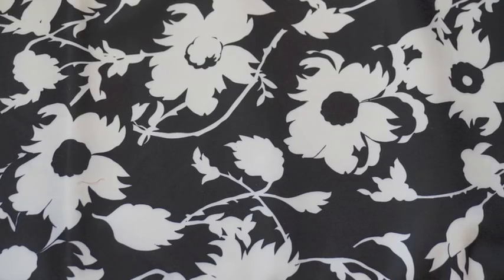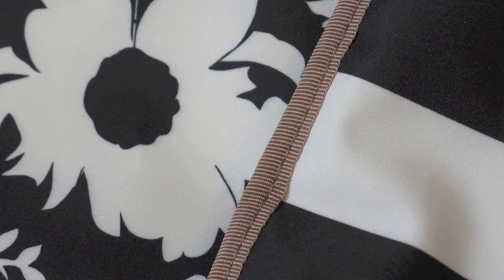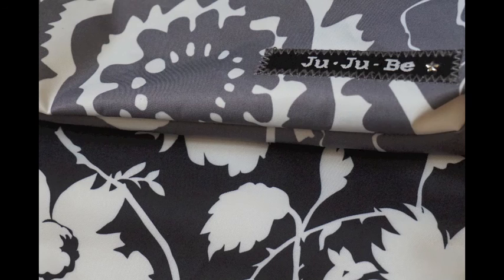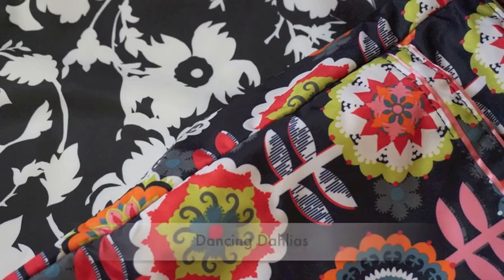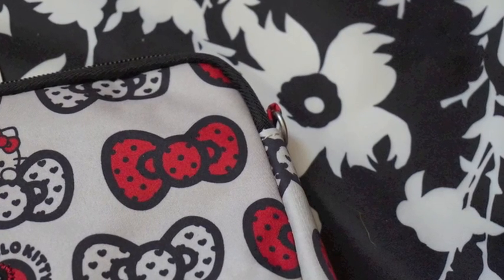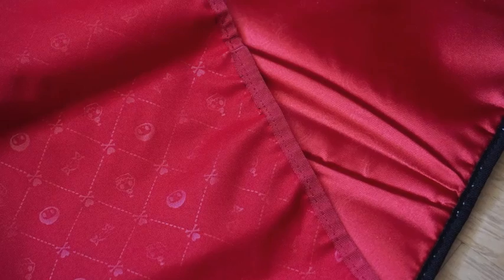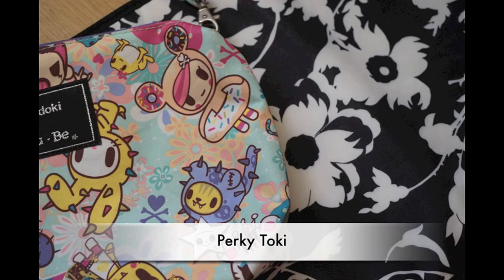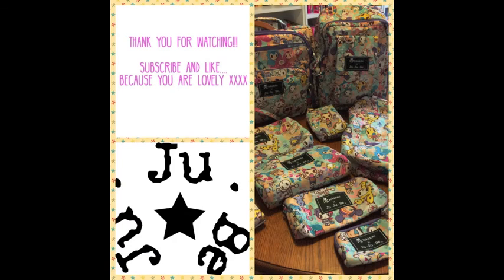Ju Ju Be Imperial Princess Print Comparisons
Hello Lovely Bag Ladies, here is a quick print comparisons video (with the help of my youngest son) so you can see how well this print matches. well everything I own!!!